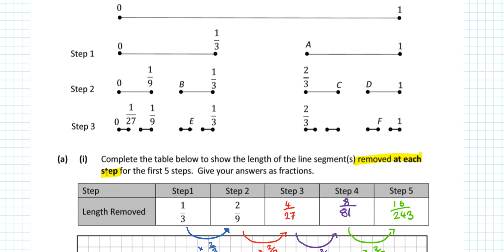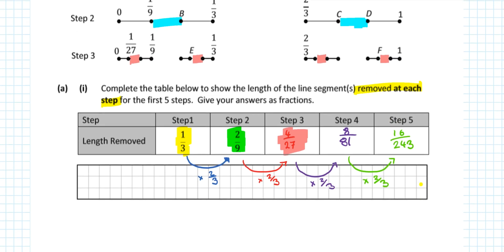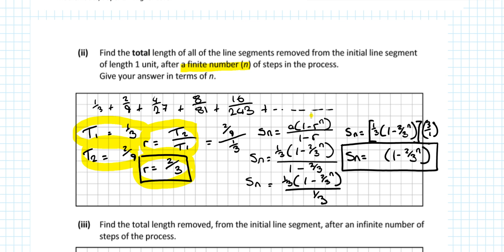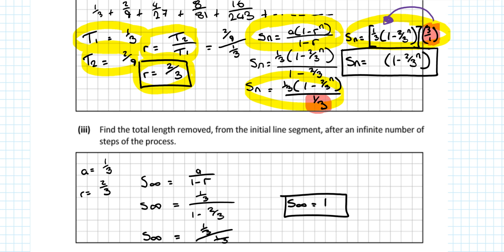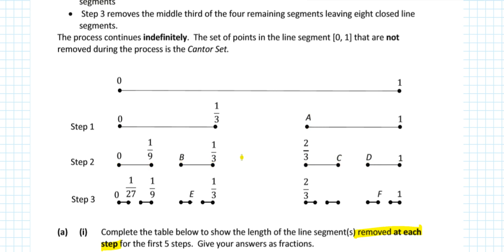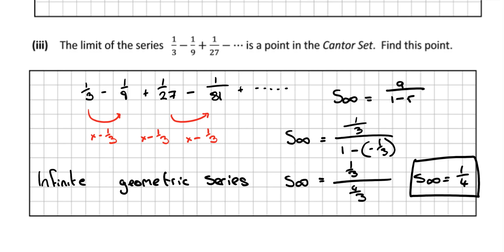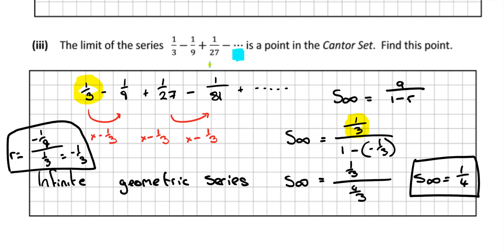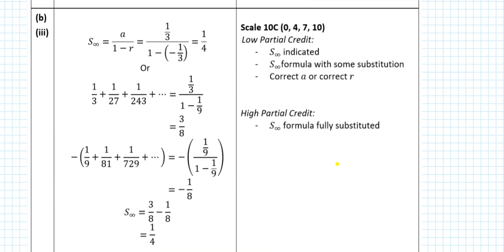SEC 2019 Leaving Cert Higher Level Maths Paper 1 Question 7 Sequences and Series